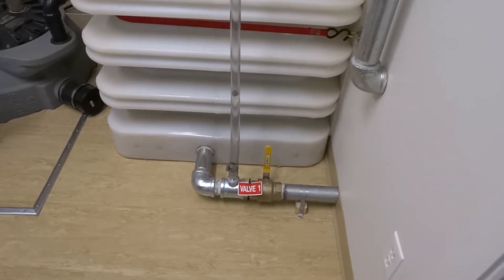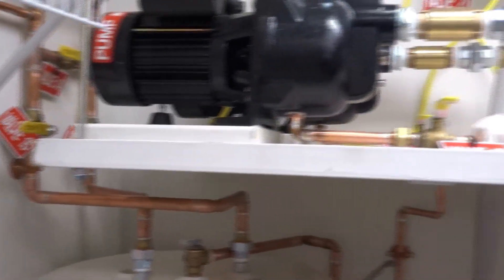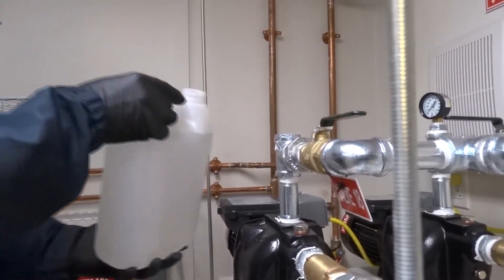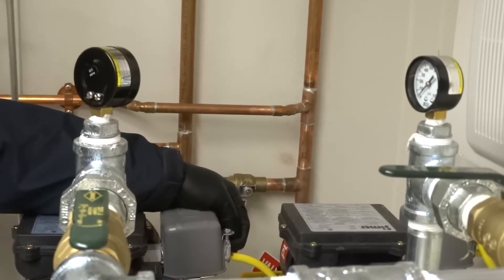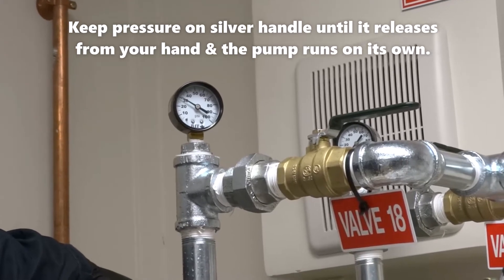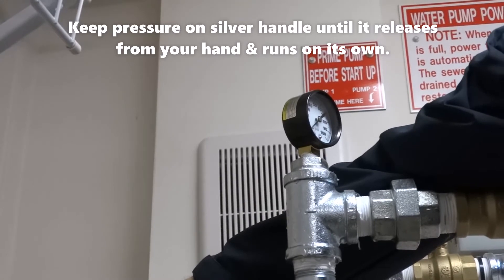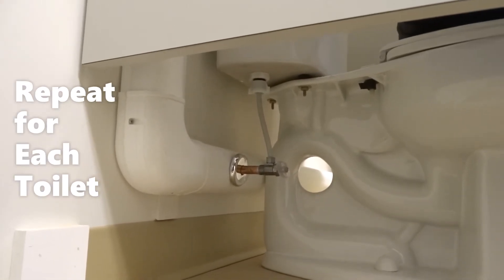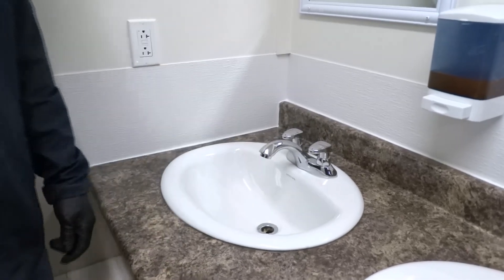Start Up Washrooms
How to start up a mobile washroom trailers